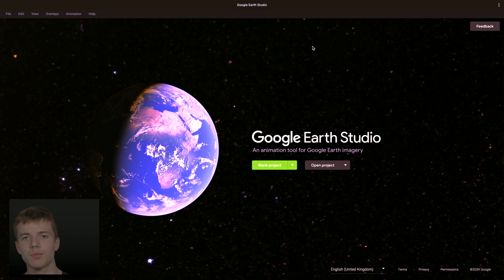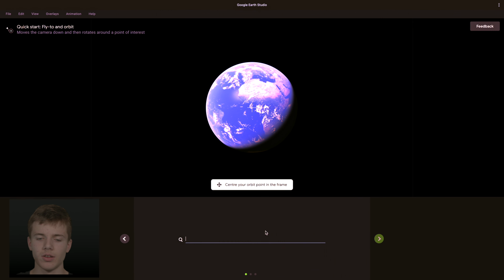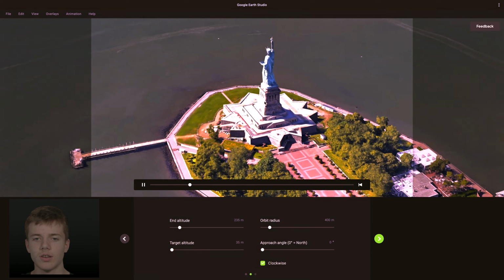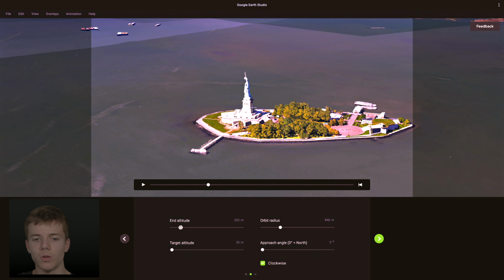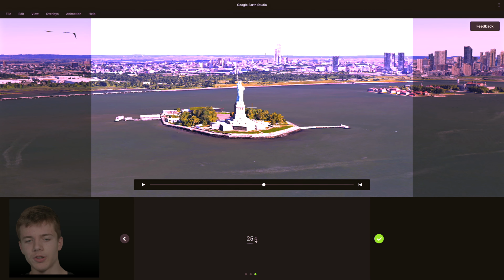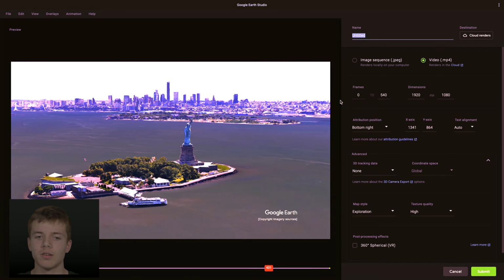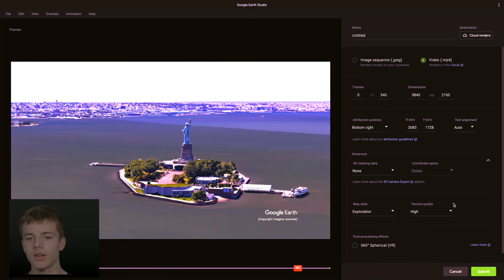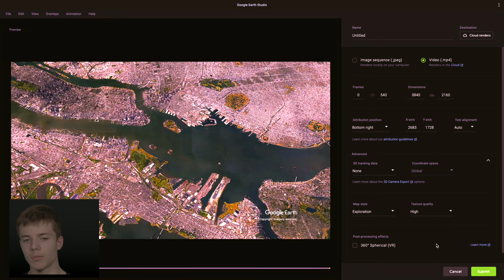Getting started with Google Earth Studio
Summary:
The video demonstrates how to use Google Earth Studio to easily create a 3D animation of flying to and orbiting around the Statue of Liberty in New York City. I also show how to access and customize one of the pre-made "Quick Start" animations using the interactive controls to set the location, adjust angles and heights, preview the animation, and tweak the settings. Finally, key settings like 4K resolution, high texture quality, and cloud rendering are chosen before the finished animation is generated, which shows an impressive cinematic fly-through.